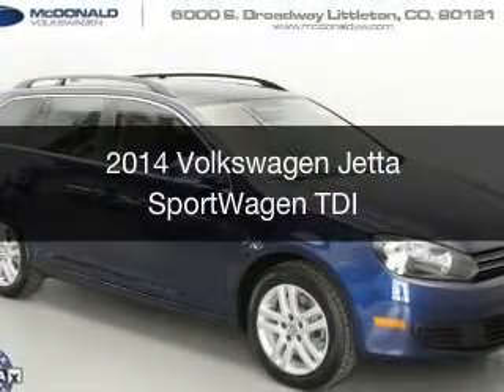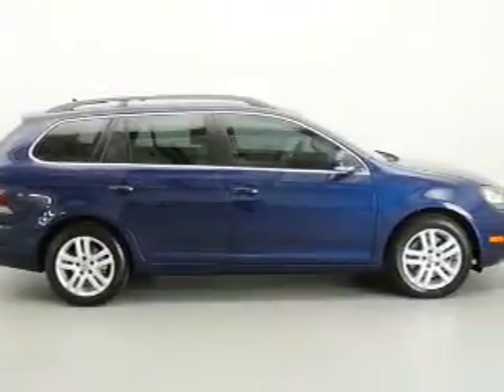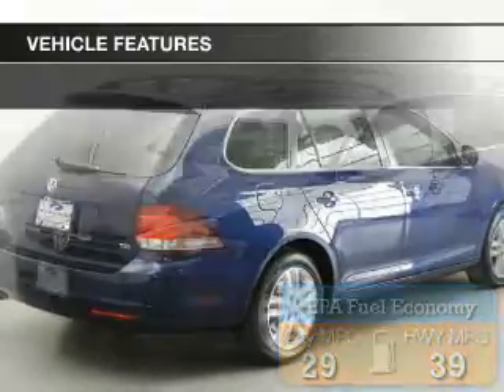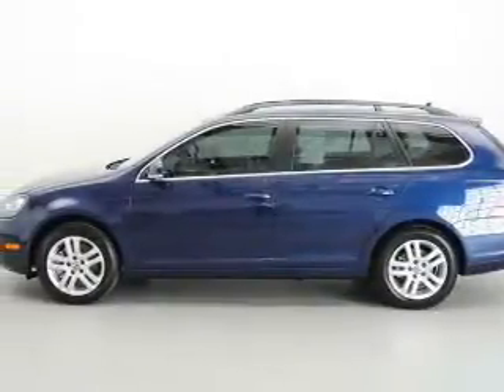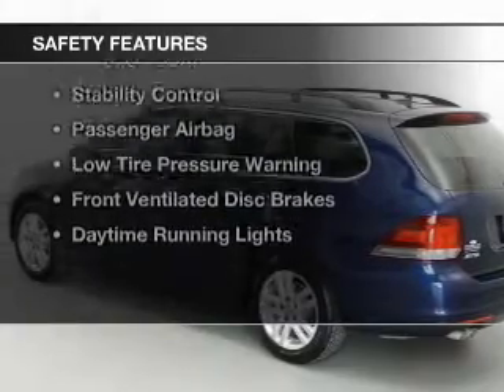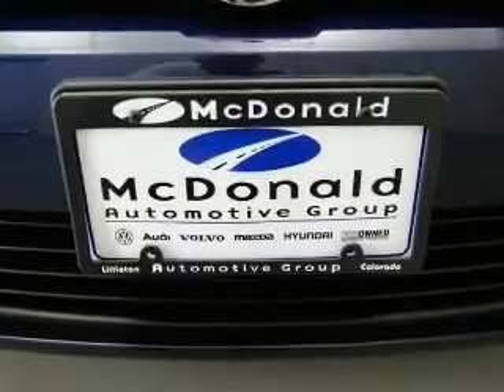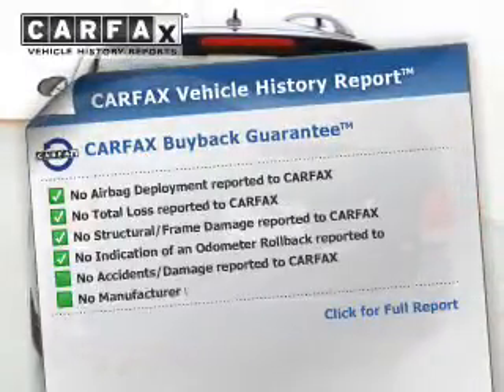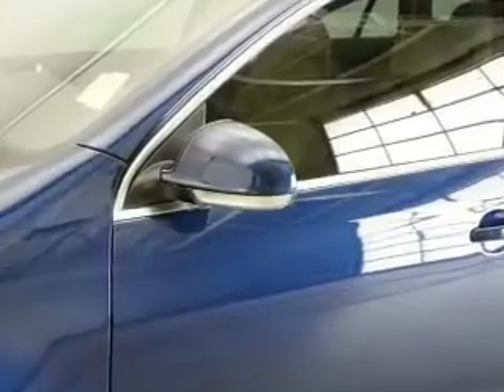2014 Volkswagen Jetta SportWagen - Littleton CO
Phone:
Year: 2014
Make: Volkswagen
Model: Jetta SportWagen
Trim: TDI
Engine: 2.0 liter inline 4 cylinder 16 valve DDI DOHC Turbo Diesel
Transmission: 6-Speed Automatic with Auto-Shift
Color: Tempest Blue Metallic
Mileage: 609
Address:
6000 S Broadway